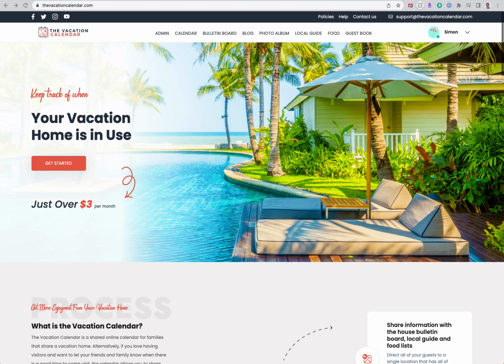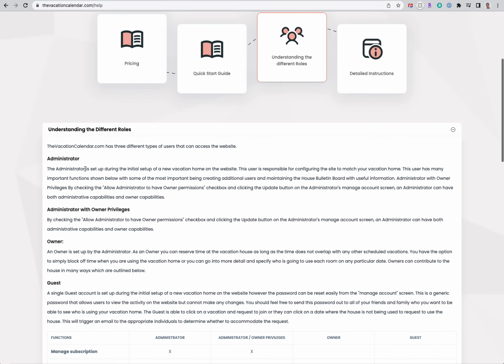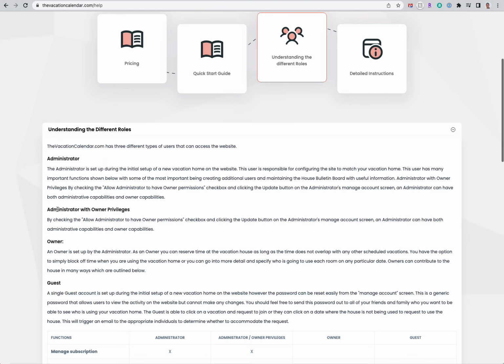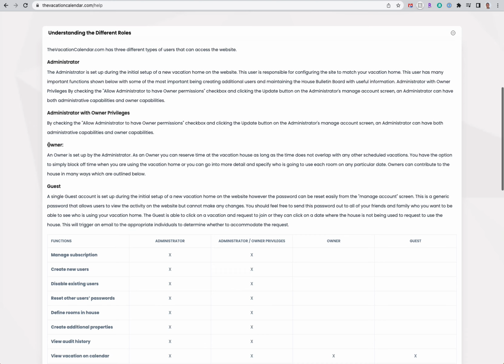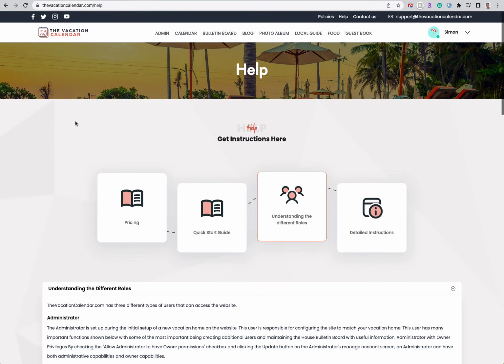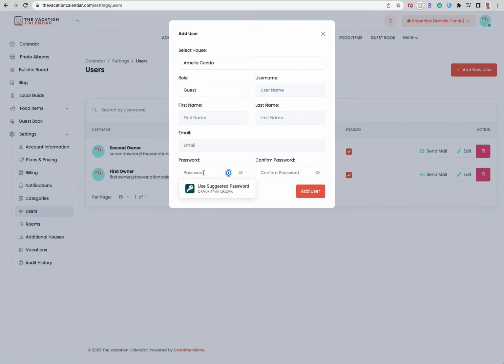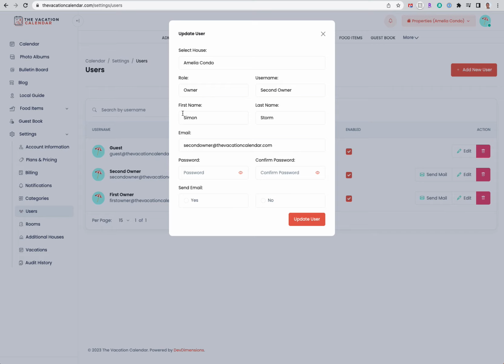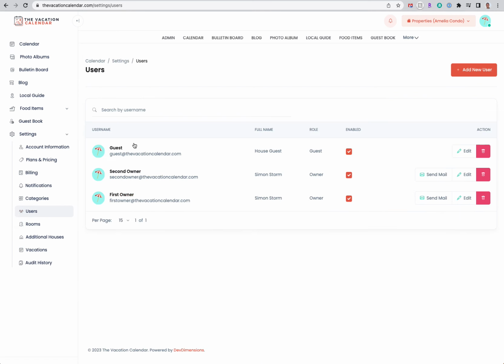TheVacationCalendar.com - Understanding and Creating Users Training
This training video explains the different types of user roles that are available on The Vacation Calendar and demonstrates how to create and edit users.